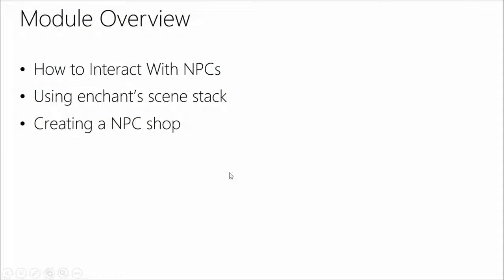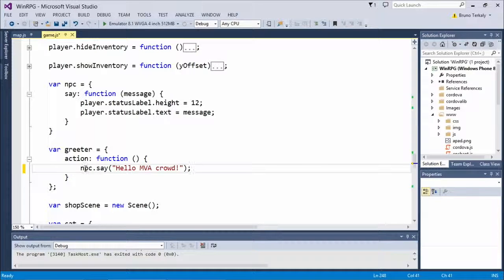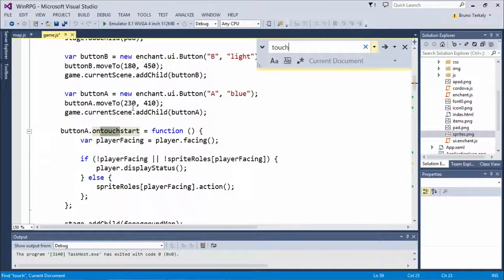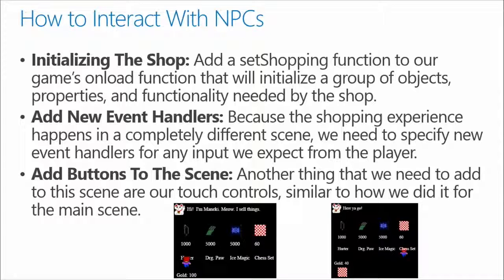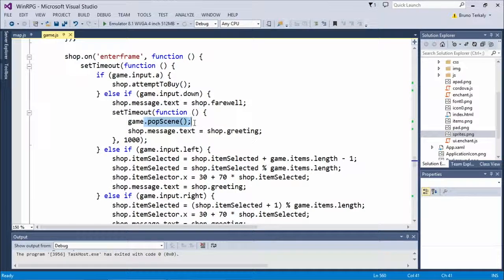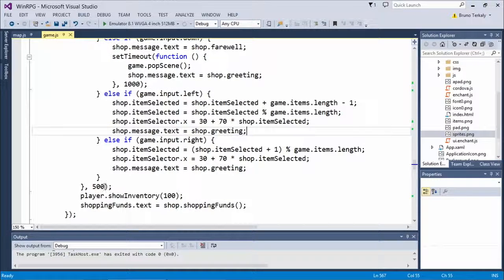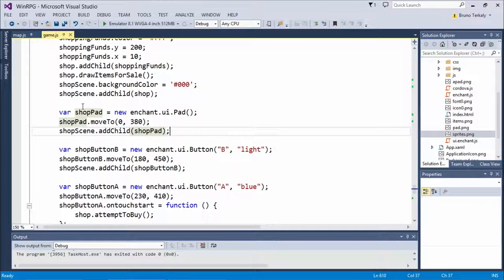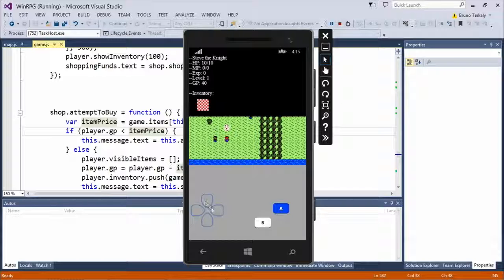Developing 2D Games with HTML5 - Module 5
Interacting with NPCs